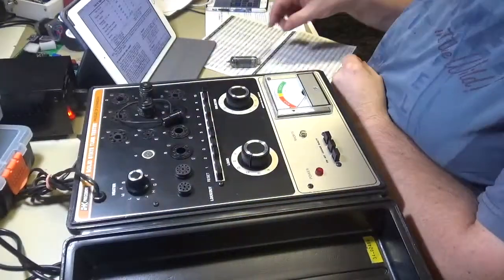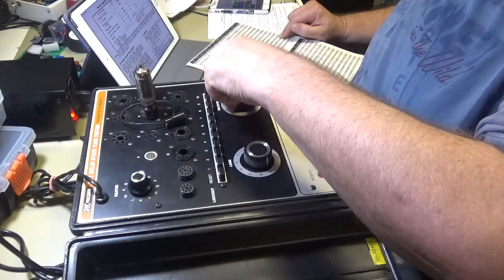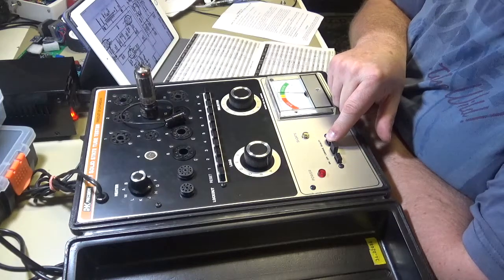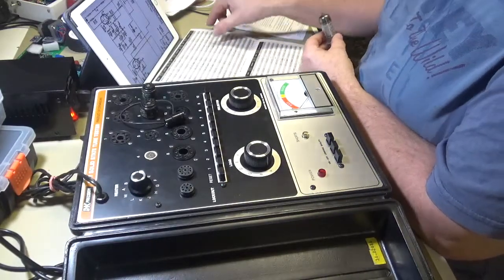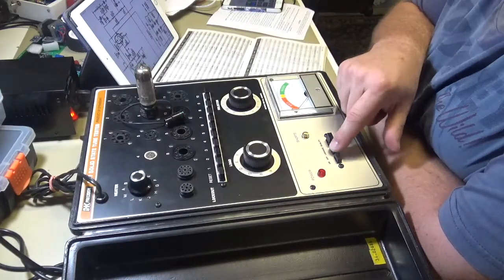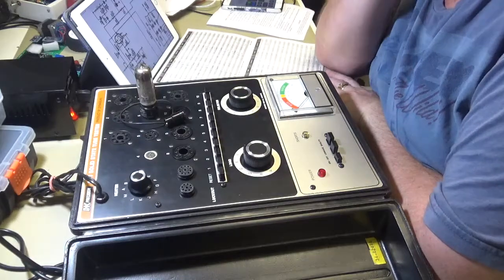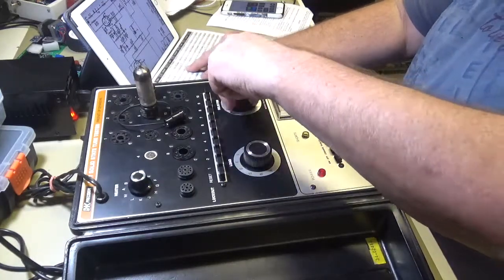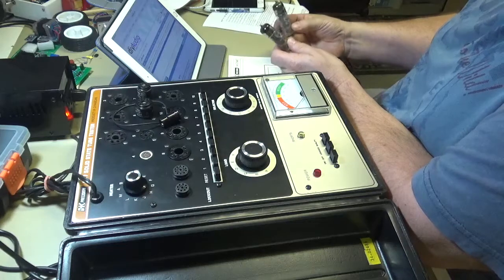#025 More Valve (Tube) Testing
In this video I continue testing the valves from the Philips Model 147 Radio. And its not without issues!!